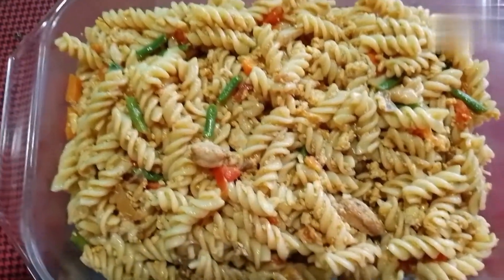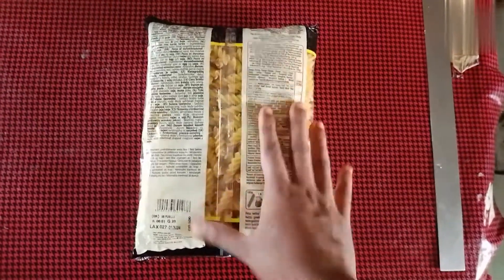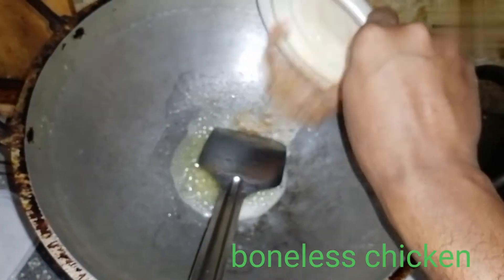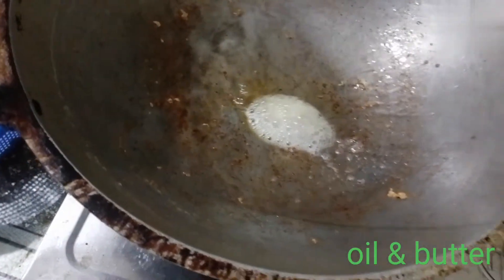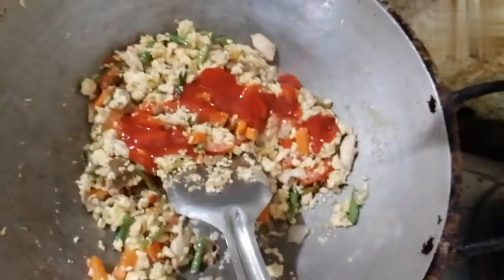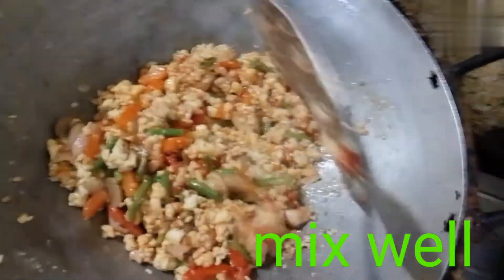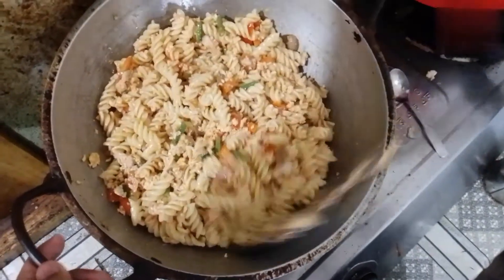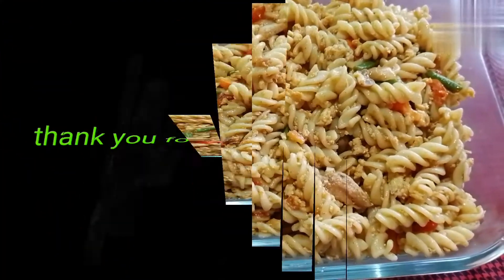ঘরে থাকা উপকরন দিয়ে মজাদার পাস্তা রান্না/egg pasta /chicken pasta/pasta recipe/ macaroni recipe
how to make chicken pasta/macaroni
ঘরে থাকা উপকরন দিয়ে মজাদার পাস্তা রান্না
egg pasta
chicken pasta
pasta recipe
macaroni recipe